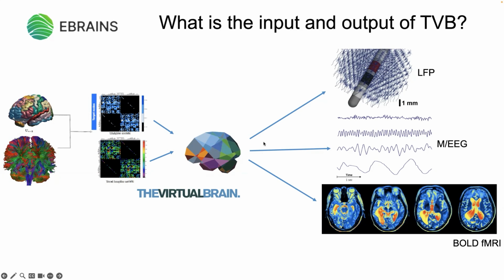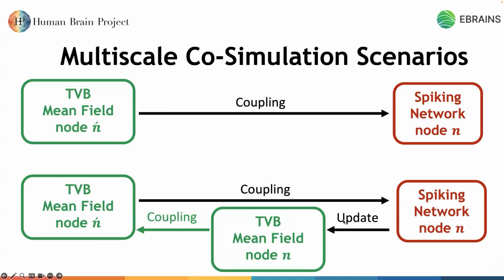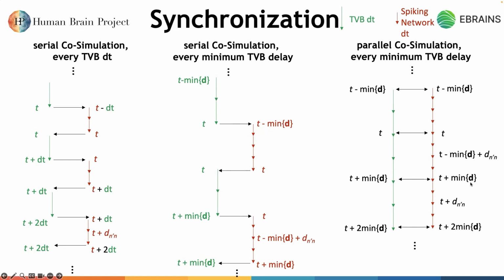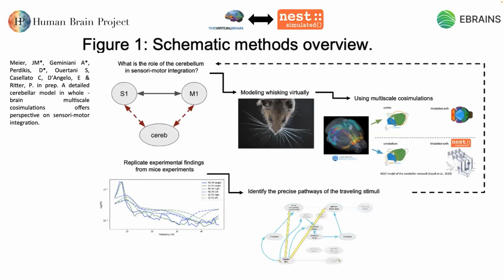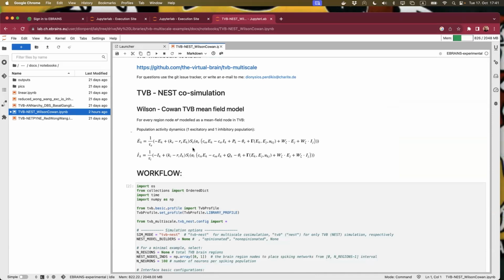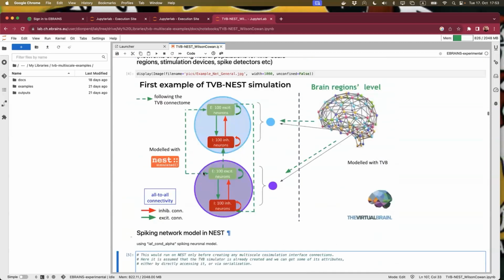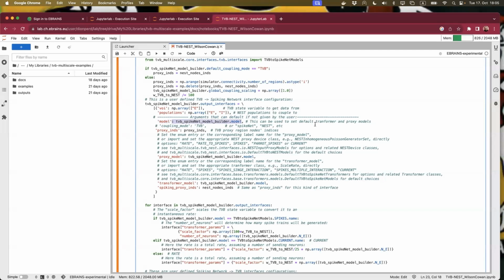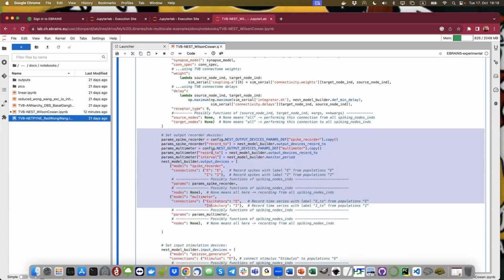The Virtual Brain and Multiscale Co-Simulation - Dr. Dionysios Perdikis